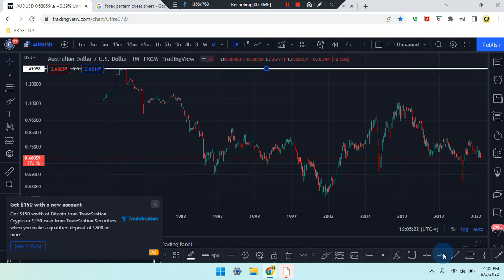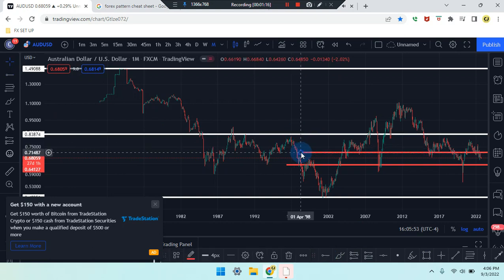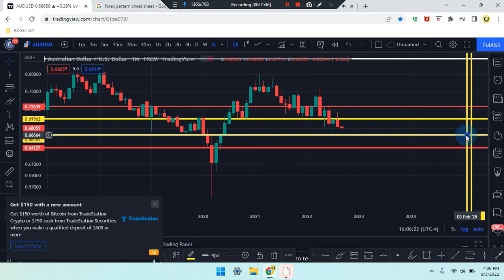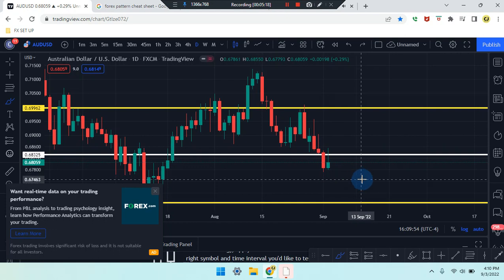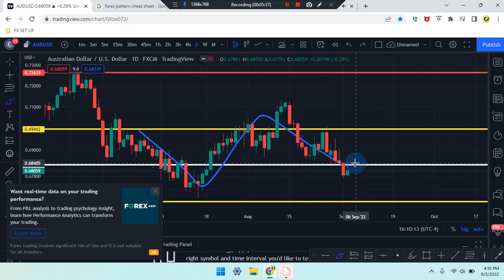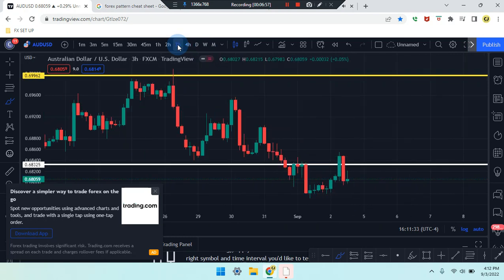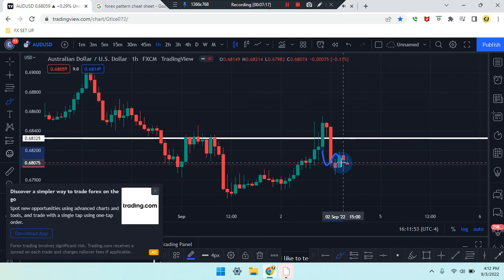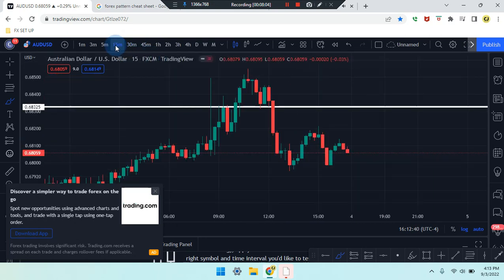Cam Jones FX DAILY ANALYSIS 409 (AUD/USD)